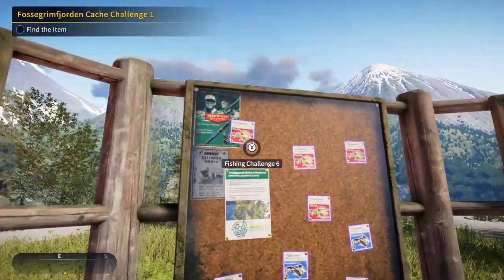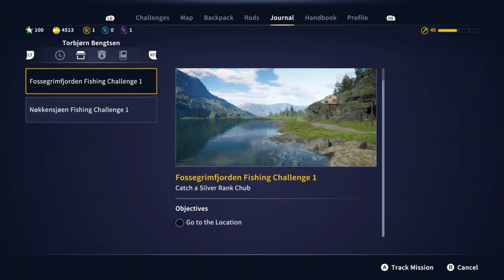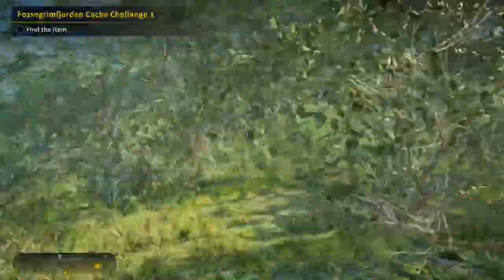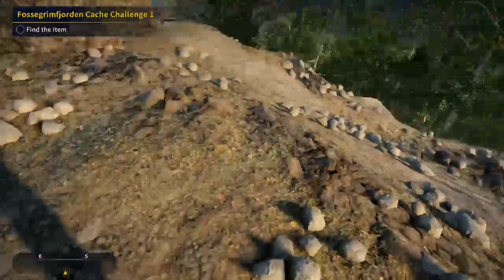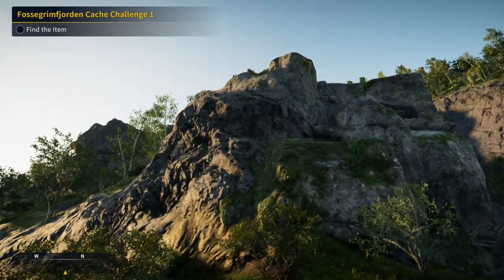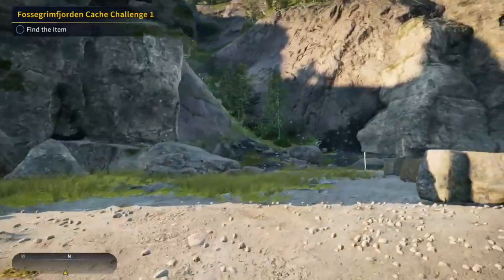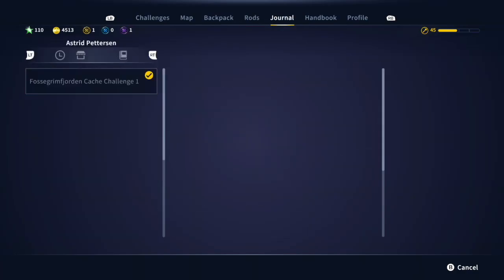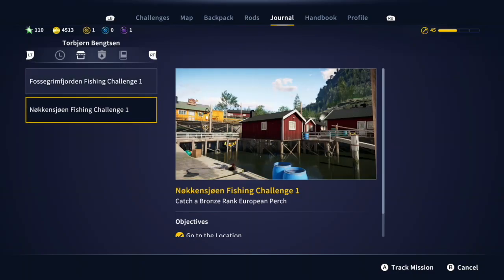How to: COTW: The Angler: Fossegrimfjorden cache challenge 1 (one)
In this video I'm going to show you exactly where the cache is that you need to find to complete the first "cache challenge" in the Norway reserve. It was super obvious where it was...